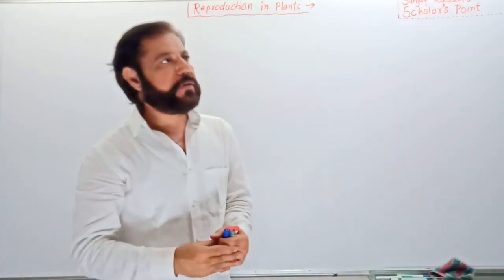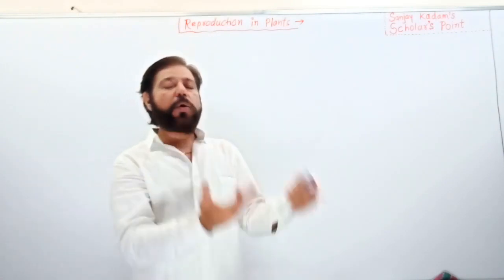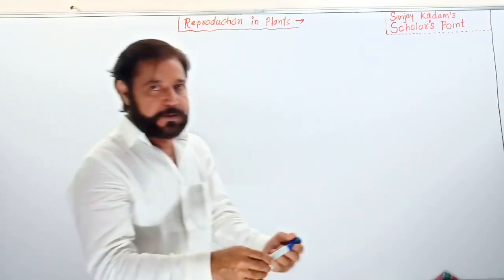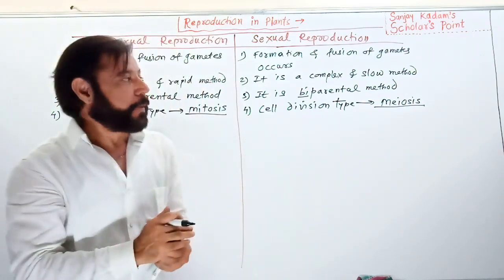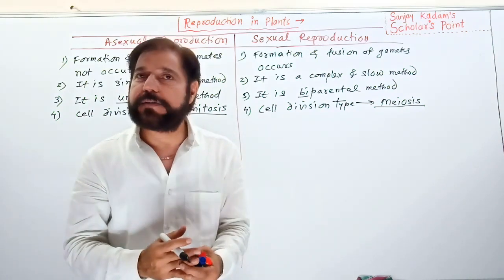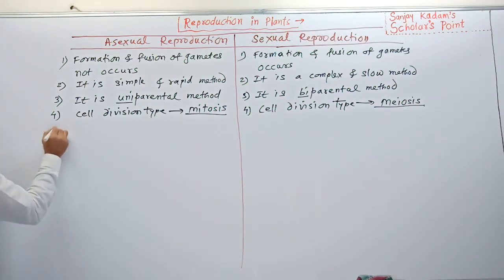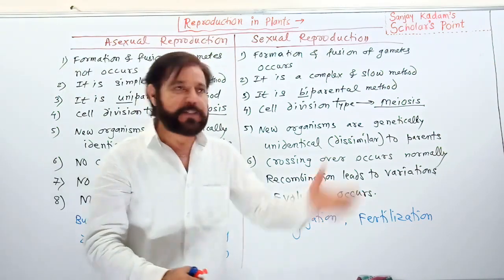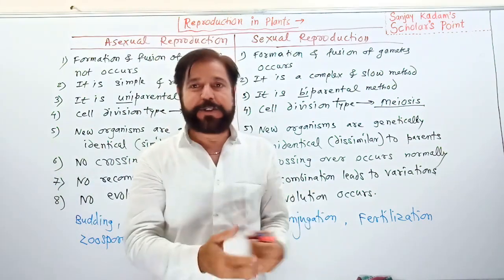Reproduction In Plants (Introduction & Types) | NEET, MHT-CET | Sanjay Kadam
Reproduction In Plants - Introduction & Types( Asexual vs. Sexual Reproduction)
NEET, MHT-CET.

Prof. Sanjay Kadam's Scholars' Point Biology Classes proving its strengths in field of education over the decades in Dhule district as well as whole Maharashtra.
We offer Coaching and appropriate guidance for 11th and 12th(Biology) State Board Examination along with State and National Medical Entrance Examinations such as MHT-CET, NEET ,etc.